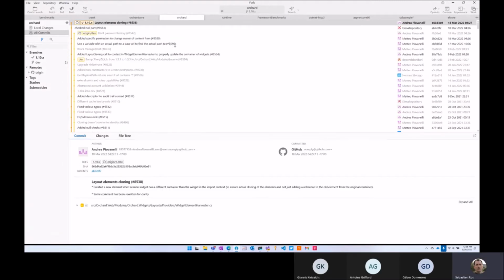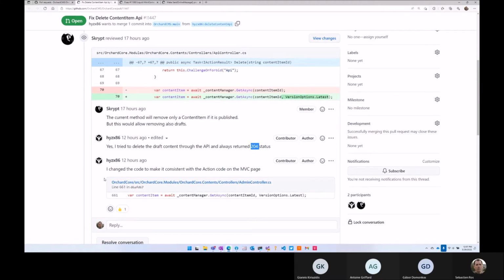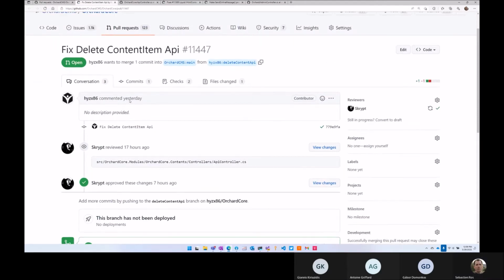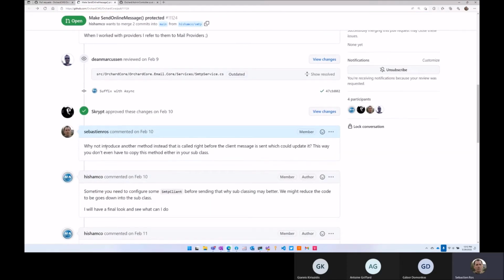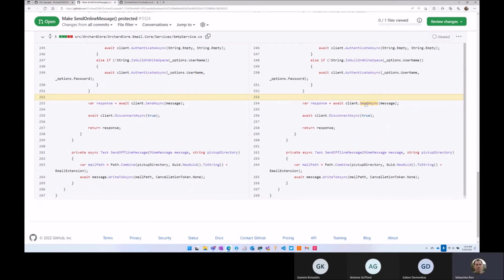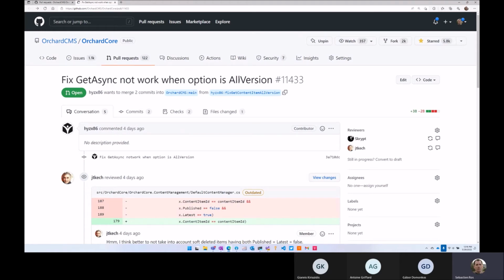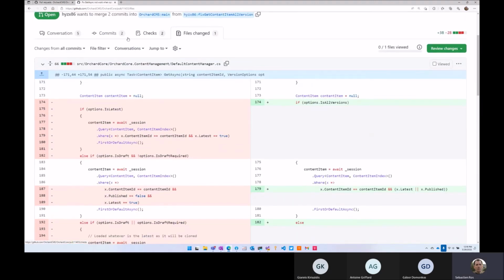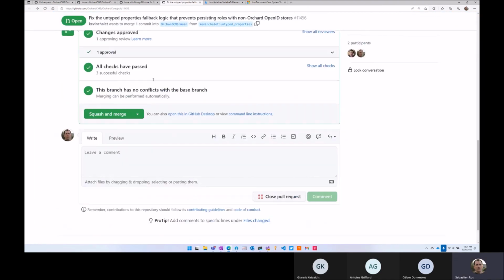Orchard Podcast: 29th of March, 2022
Meeting notes:
-- 00:00 - Agenda
- Status on Orchard Core
-- 1:13 - fontawesome 6.1.1 (#11424)
-- 1:17 - Bump minimist from 1.2.5 to 1.2.6 in /src/OrchardCore.Modules/OrchardCore.Apis.GraphQL (#11432)
-- 1:22 - Bump minimist from 1.2.5 to 1.2.6 in /test/OrchardCore.Tests.Functional (#11430)
-- 1:23 - Bump minimist from 1.2.5 to 1.2.6 in /src/OrchardCore.Modules/OrchardCore.AuditTrail (#11431)
-- 1:26 - MailKit and Mimekit 3.2.0 (#11443)
-- 1:29 - Mardig 0.28.1 (#11438)
-- 1:34 - Cypress 9.5.3 (#11450)
- Topics
-- 1:39 - Orchard Core open pull requests